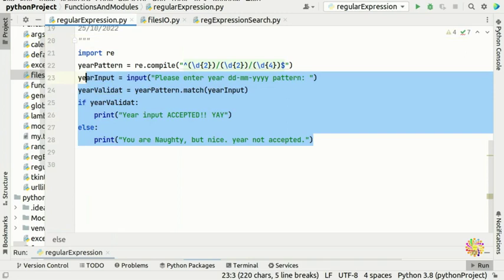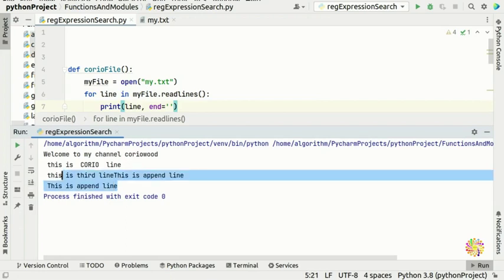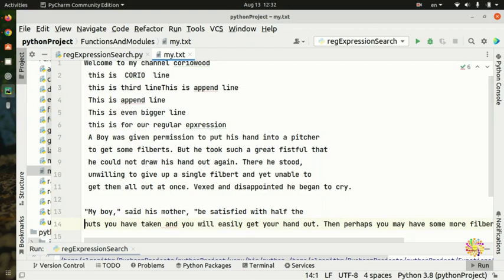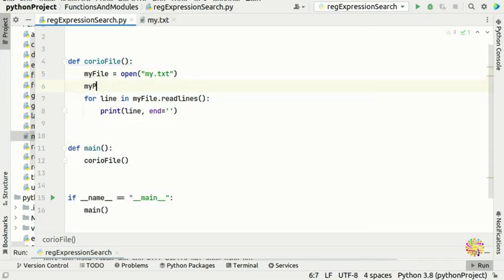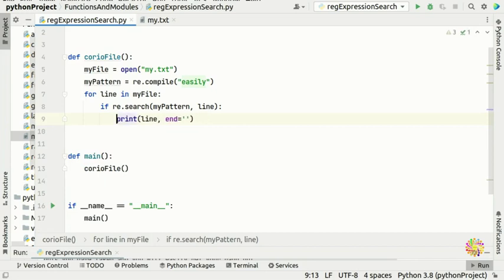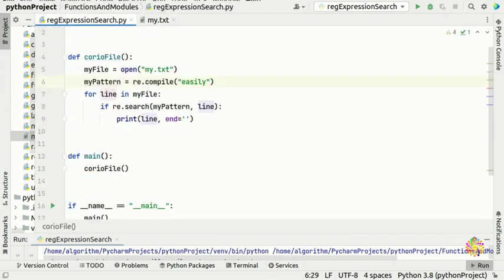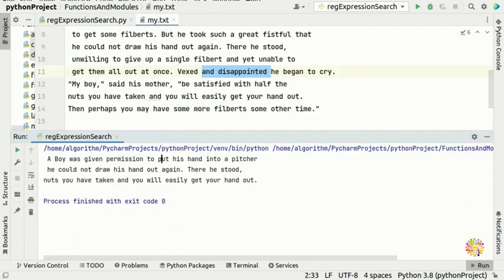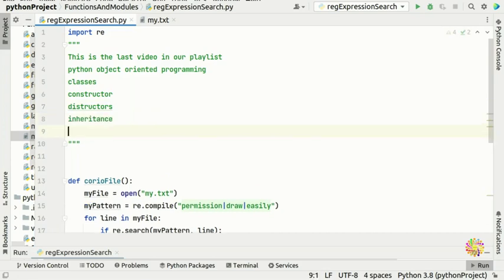66. How to Create Search Engine with Python Regular Expression - Python Regular Expression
In this video we will learn how to use Regular Expression in Python, and how to create mini Search Engine with Python Regular Expression